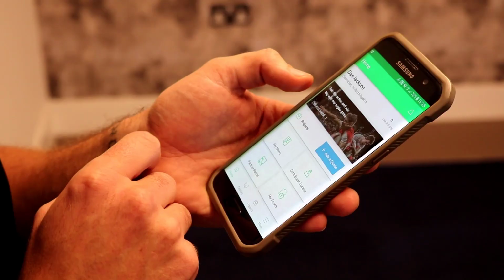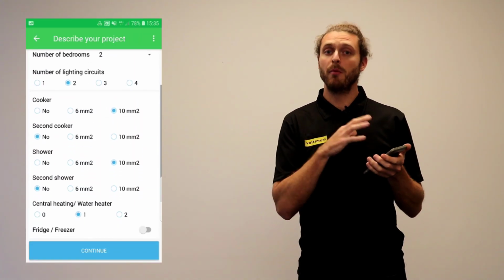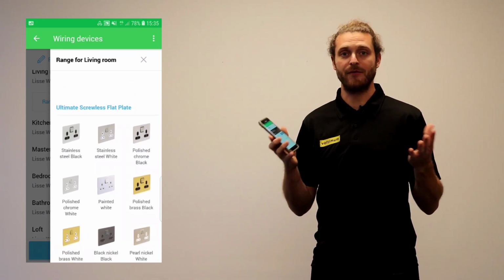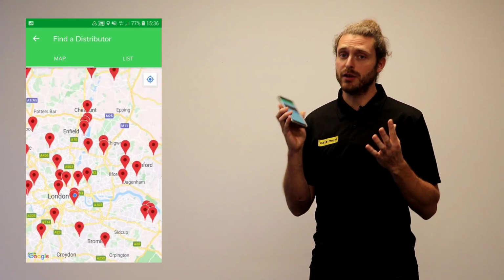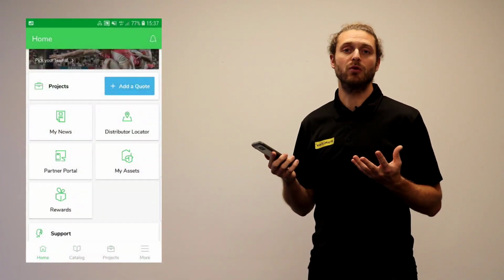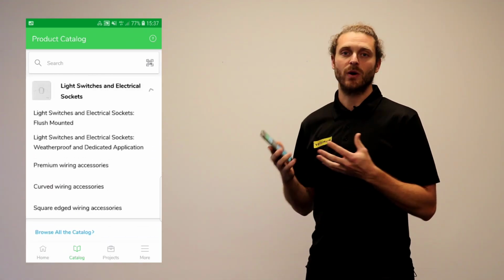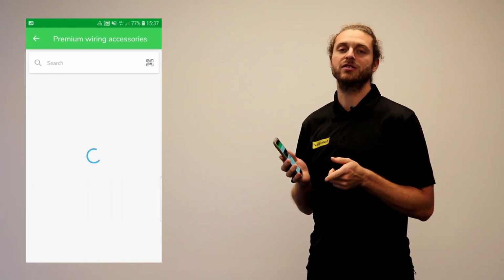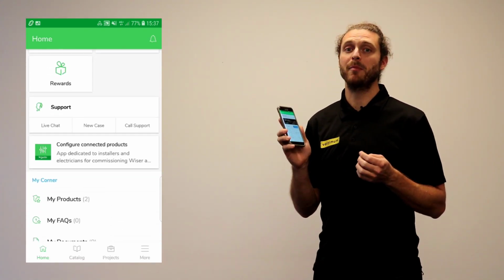Dan Jackson aka Dans the Engineer reviews app for electricians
The mySchneiderApp allows you to find local stockists, browse Schneider Electric catalogues, build quotes for customers that can include non Schneider Electric products and access technical support from Schneider Electric at the tap of your finger.